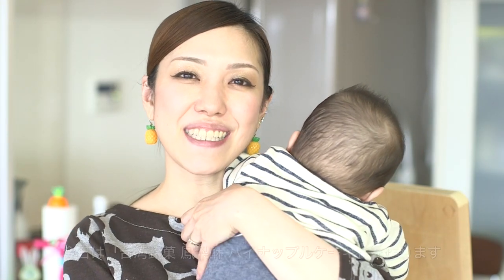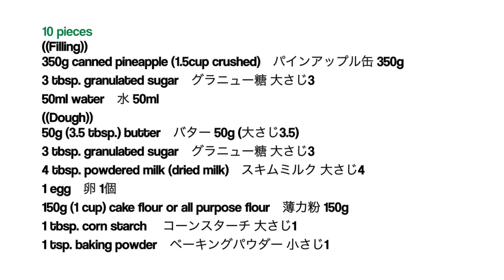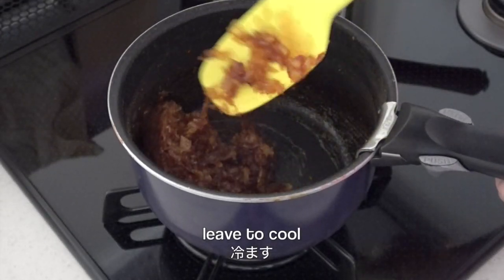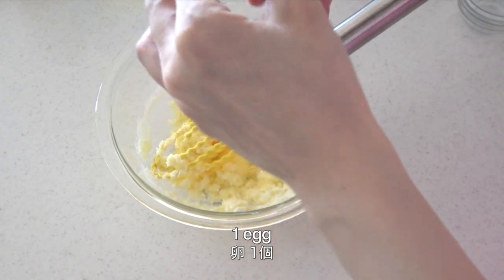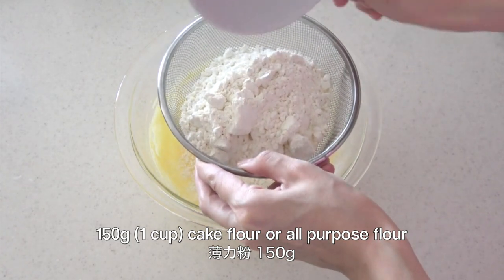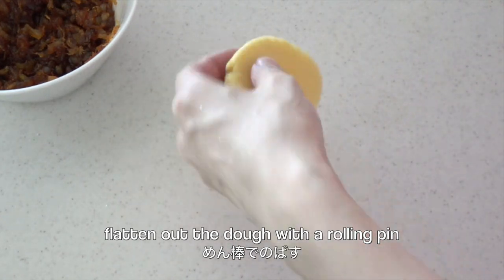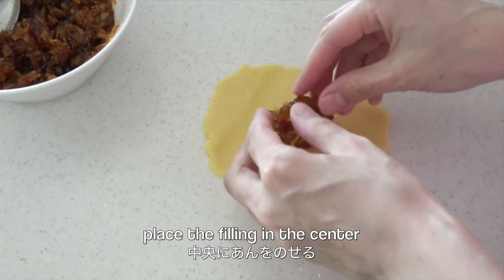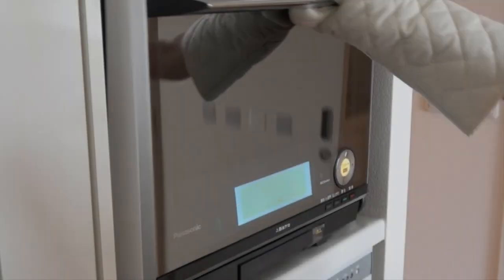EASY Taiwanese Pineapple Cakes (Cup Measurements) 台湾銘菓 土鳳梨酥 パイナップルケーキの作り方 - OCHIKERON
Amazon Japan may be Cheaper ($10 plus shipping fee).

Pineapple cakes (tarts) are very popular souvenir gift from Taiwan! Buttery crusts with a jammy pineapple filling. Yummy :3

Taiwanese Pineapple Cakes

Difficulty: Easy
Time: 1 hr
Number of servings: 10 pieces

Ingredients:
((Filling))
350g canned pineapple (1.5cup crushed)
3 tbsp. granulated sugar
50ml water
((Dough))
50g (3.5 tbsp.) butter
3 tbsp. granulated sugar
4 tbsp. powdered milk (dried milk)
1 egg
150g (1 cup) cake flour or all purpose flour
1 tbsp. corn starch or potato starch
1 tsp. baking powder

Directions:
((Filling))
1. Well drain the pineapples  then chop.
2. Place the chopped pineapples, granulated sugar, and water in a pot, then simmer on medium for about 20 minutes, keep stirring, until the water is gone, sticky, and golden brown. Then leave to cool.
((Dough))
1. Cream the butter in a bowl. Add granulated sugar, powdered milk, and an egg, then mix well. Sift in flour, starch, and baking powder, then mix with a spatula while the dough is powdery, then use your hands to form it into one. Divide the batter into 10 portions and form them into balls.
2. Flatten out the dough with a rolling pin, place the filling in the center, then pinch the dough to seal it securely. Shape the cake into a square using a scraper.
3. Preheat the oven to 180C (350F). Place the cakes on a baking sheet lined with parchment paper. Bake at 180C (350F) for about 10 minutes.

Medium Rock